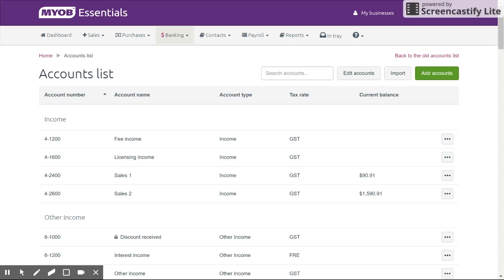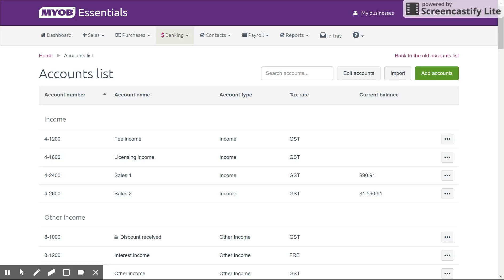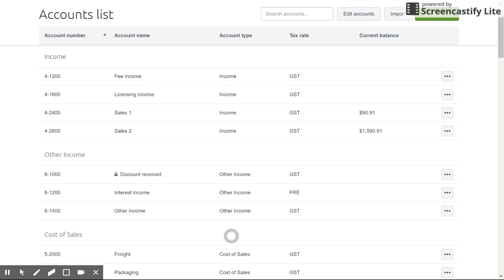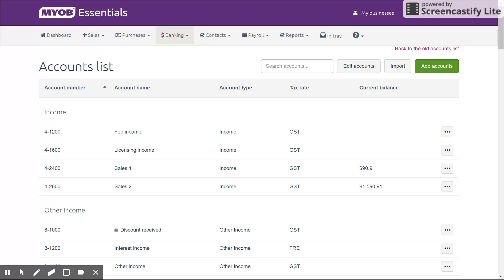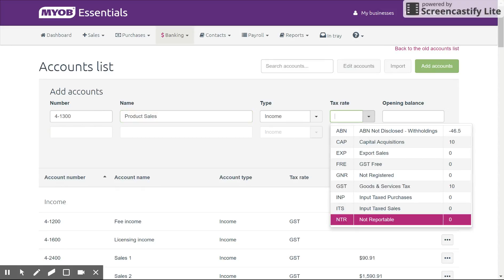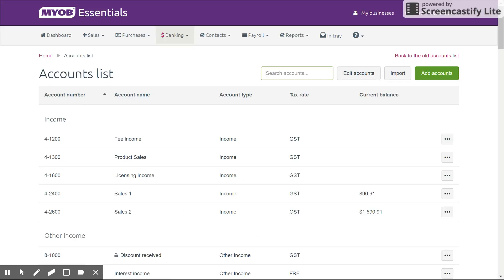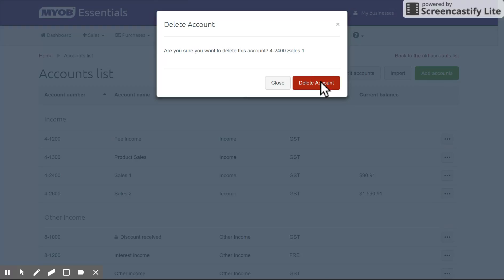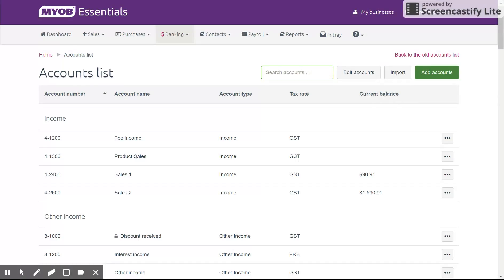Adding Accounts in MYOB Essentials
In this tutorial we go through the Accounts List. What is it? How do I add an account? Delete an account? Rename an account?